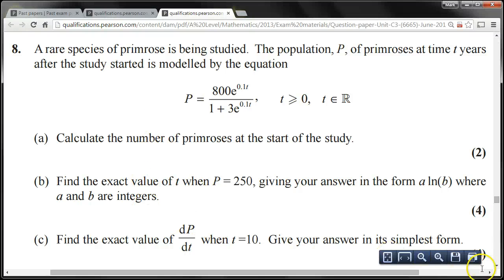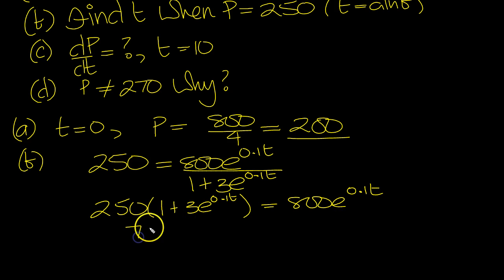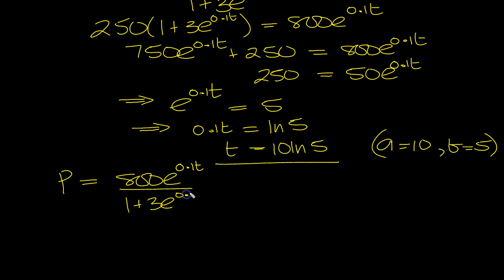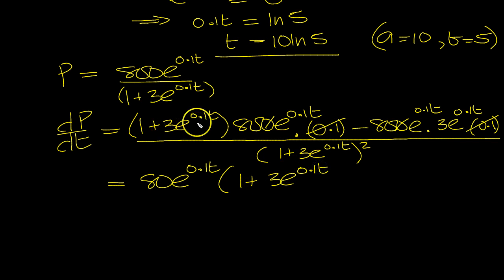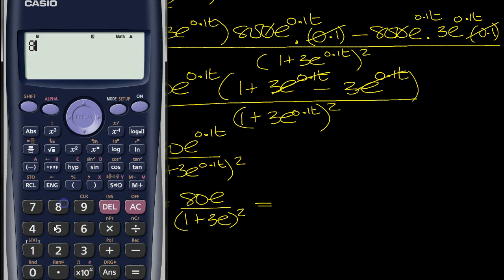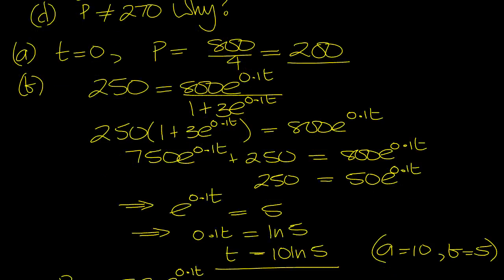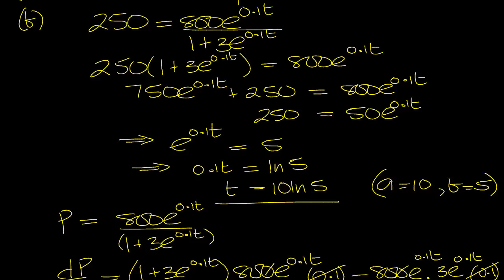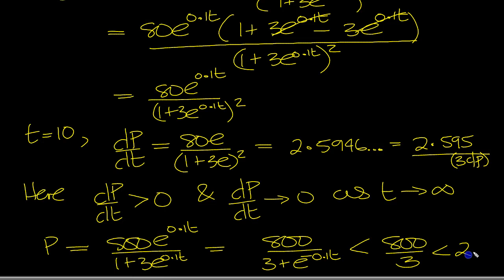EdExceloMathematicsoC3o2014oQ8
EdExcel Mathematics C3 2014